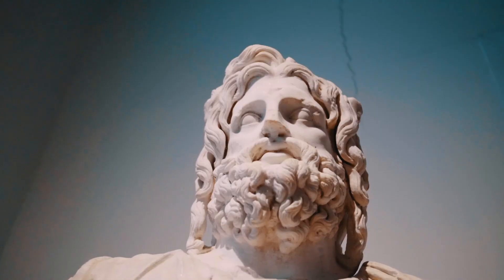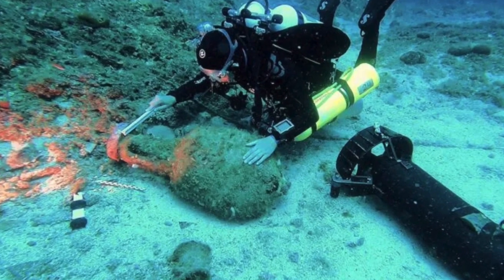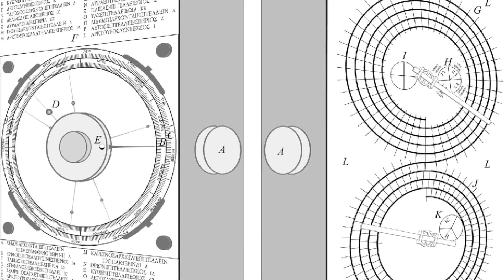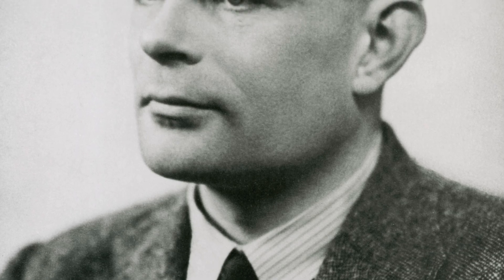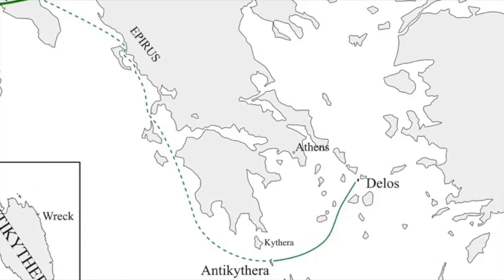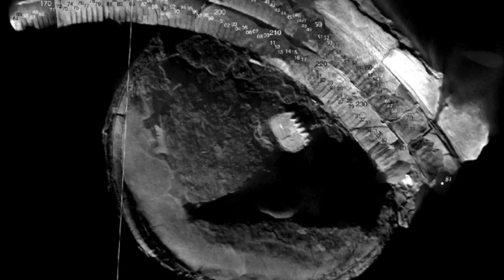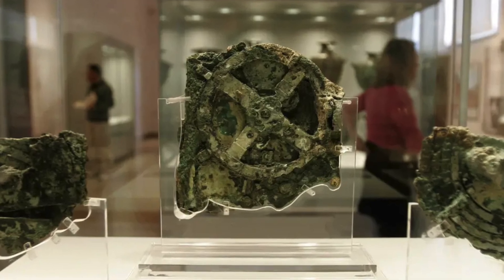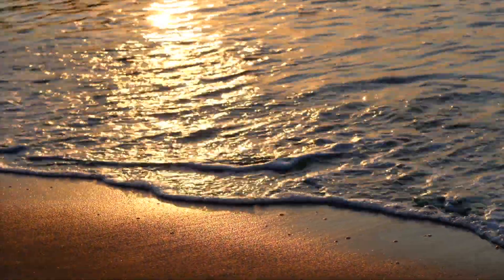This Ancient Mechanism Simply Shouldn’t Exist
The Antikythera Mechanism is a piece of ancient technology that shouldn't exist...

Discovered in 1901 and attributed to the Ancient Greeks, it’s a discovery so groundbreaking, it forces us to reconsider what was possible in the past.

An ancient, analogue computer, completely, impossibly out of place in history

So, how is it even remotely feasible that this remarkable piece of technology existed over 2,000 years ago?